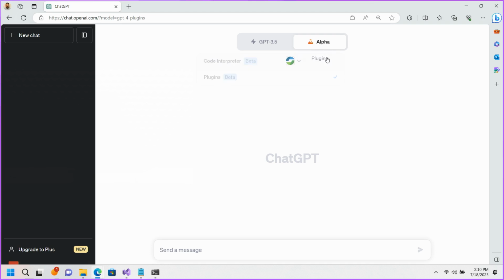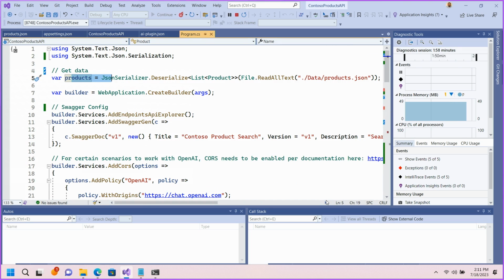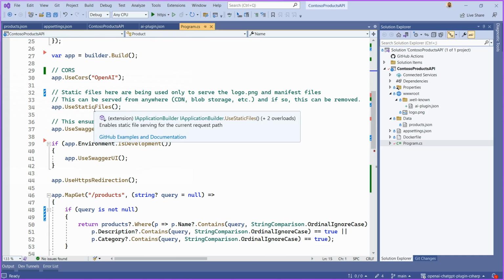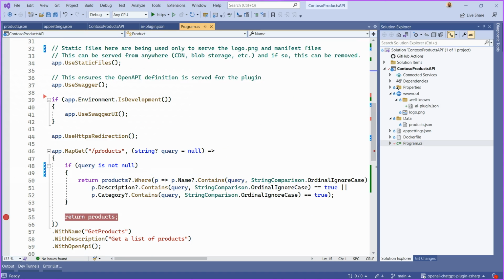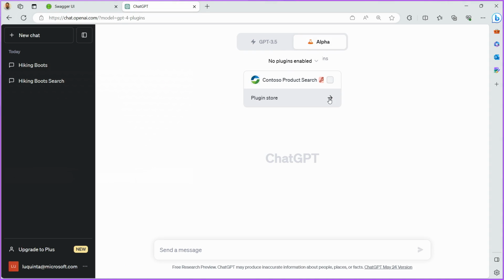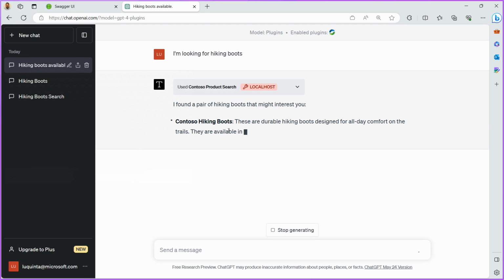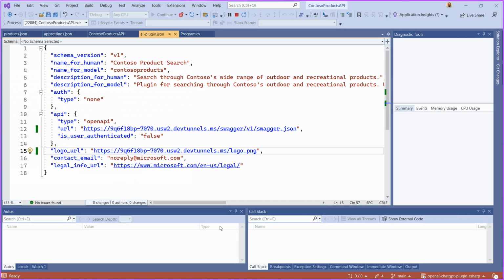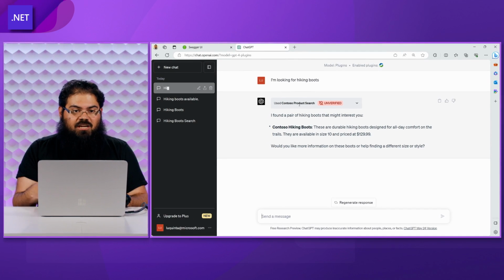Debugging a ChatGPT Plugin with .NET and DevTunnels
Discover the power of ChatGPT plugins! These tools help ChatGPT access up-to-date information and third-party services. Get started building your own custom plugins with .NET and Visual Studio DevTunnels today!

Learn more!

00:00  - Intro
00:27 - What are ChatGPT plugins?
01:22 - How to build a ChatGPT plugin
03:45 - Testing a ChatGPT plugin locally
05:15 - Using DevTunnels to test